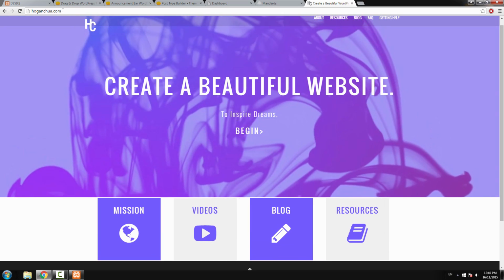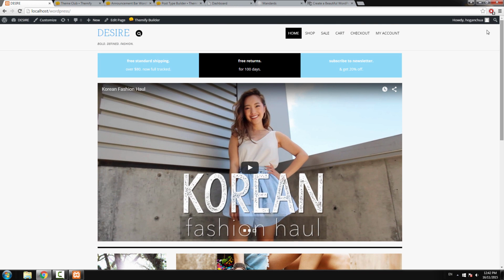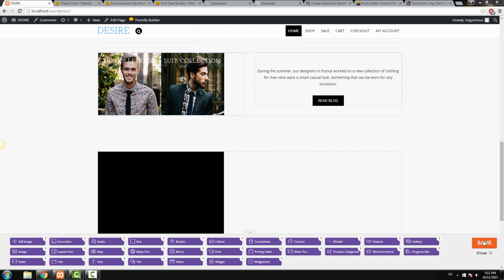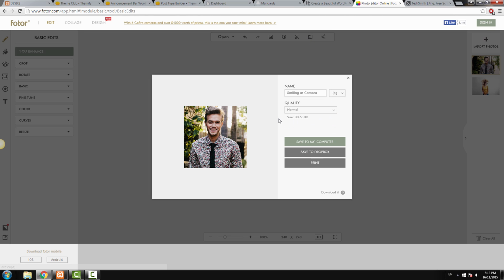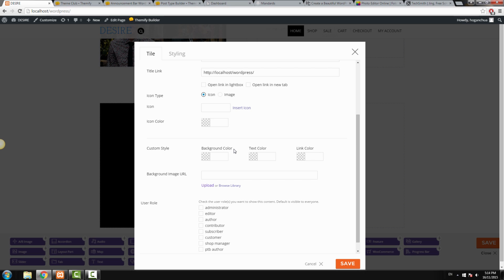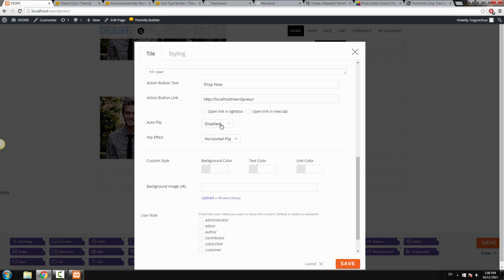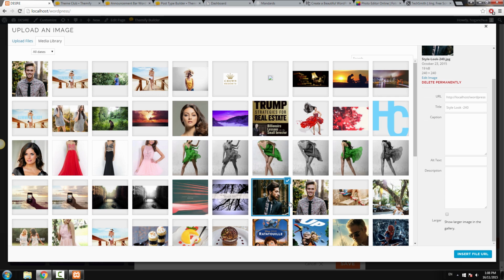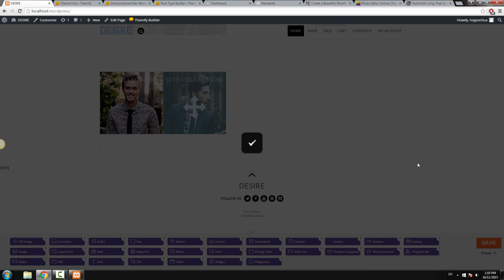TILES ADDON TUTORIAL (by Themify)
In this video you'll learn How to Use the Tiles Addon (by Themify).

Credits (Images)
Daniel M Viero

Cheers, Hogan.

▼My Mission▼

On this channel, my mission is not just to teach you how to make a website/blog but to really inspire you to chase your dreams.  A lot of the times, we let the fear of the unknown hold us back from starting anything. My job is to show you that it is possible and hopefully be a piece of a bigger puzzle that helps you achieve your goals and dreams. Believe in yourself and never, ever give up! Hogan :)